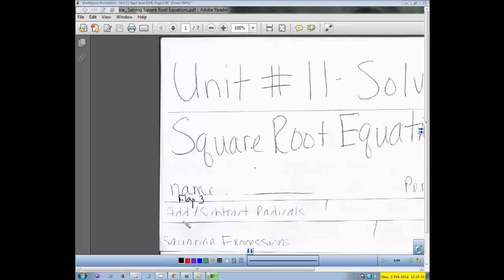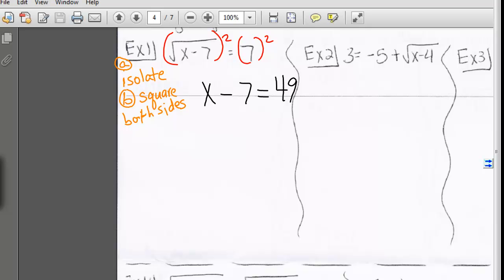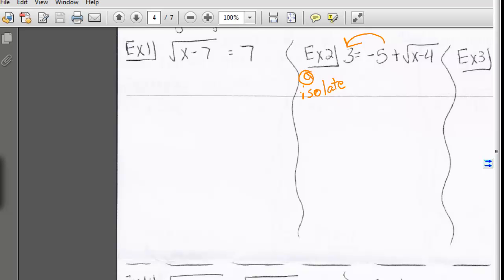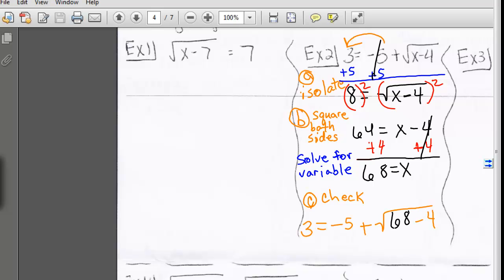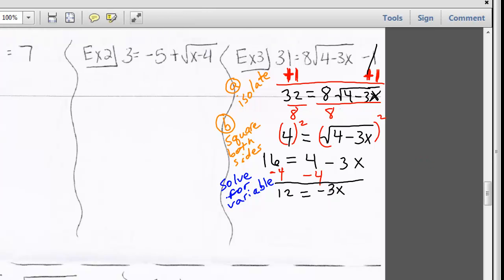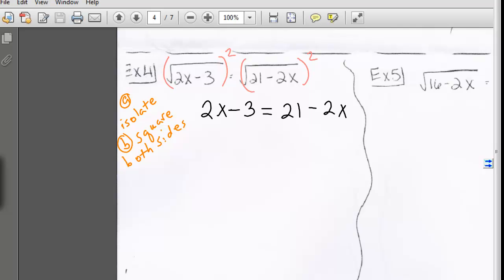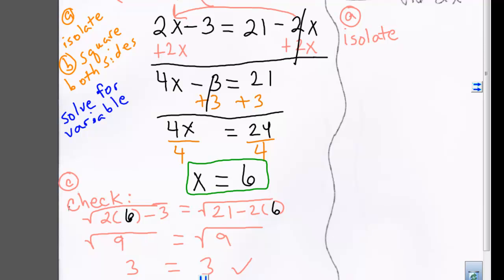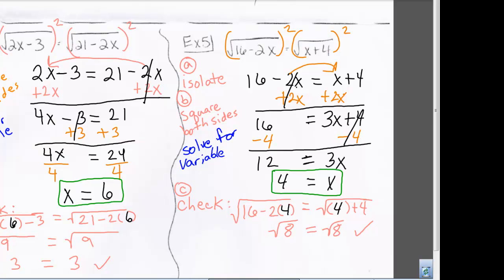Unit 11 flap 3 level Solving Square Root Equations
This video covers flap 3 of your foldable.  It teaches you how to solve a square root equation.